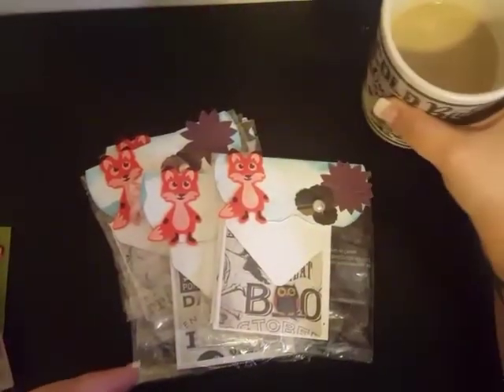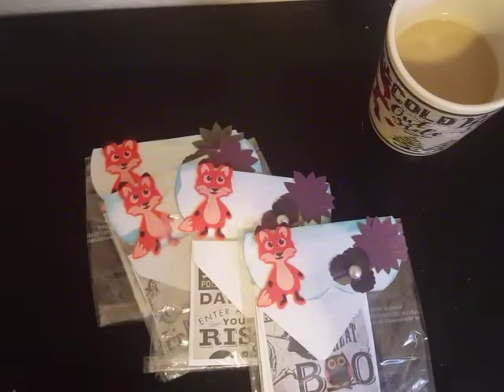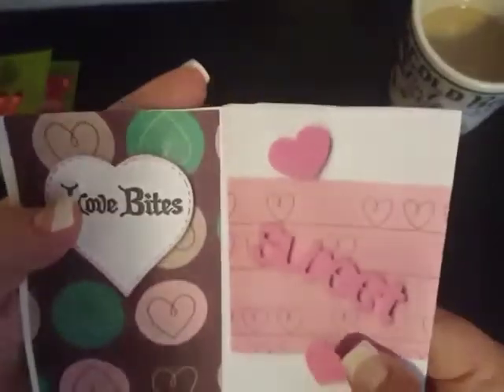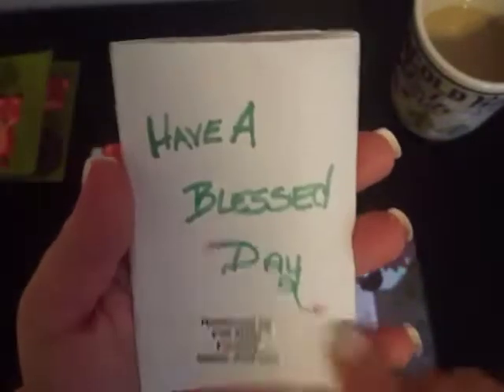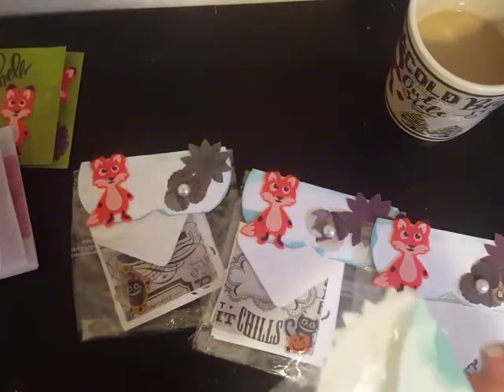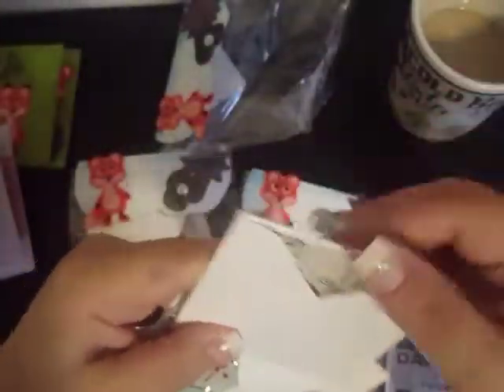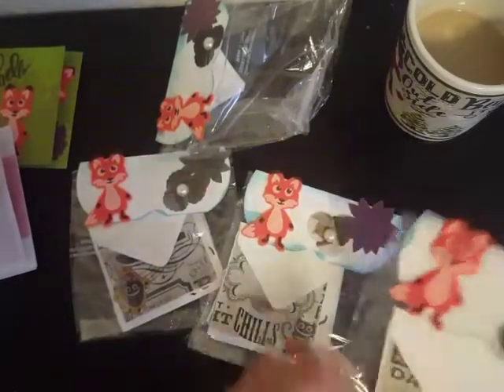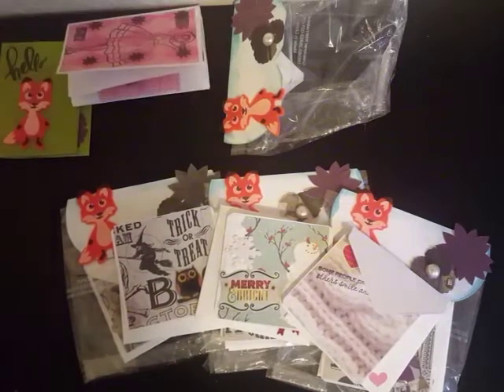October Swap #14 from FVA Nails